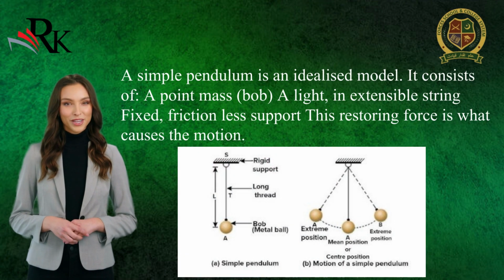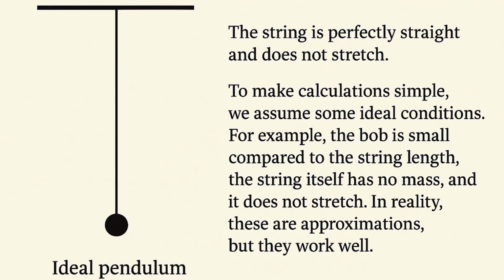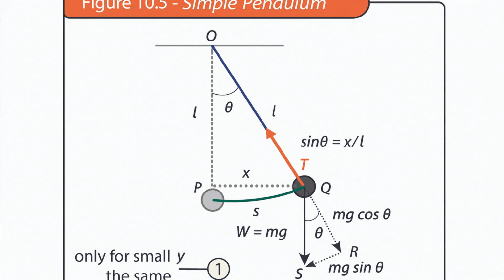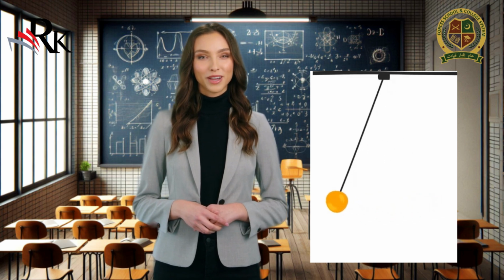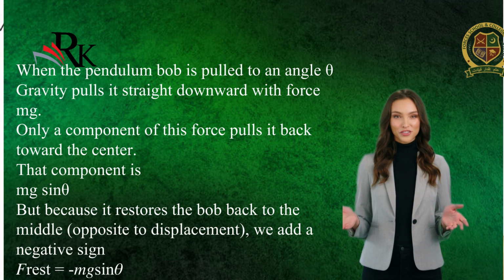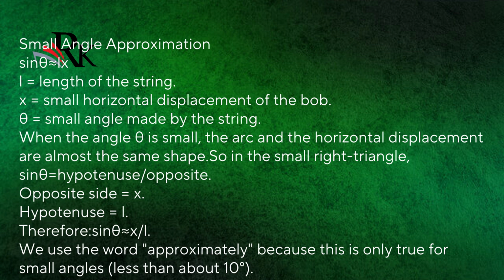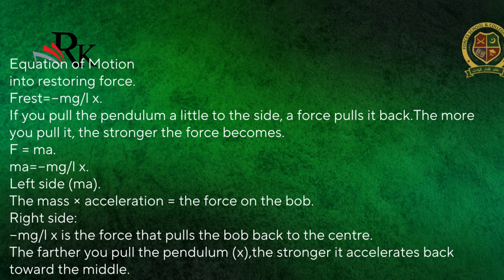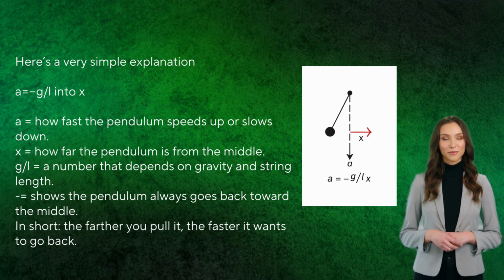Simple Pendulum | Grade 10 Physics | Complete Explanation in Urdu/Hindi | Matric Class Physics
Simple Pendulum | Grade 10 Physics | Complete Explanation in Urdu/Hindi | Matric Class Physics | Class 10